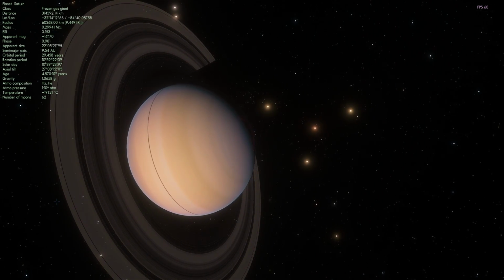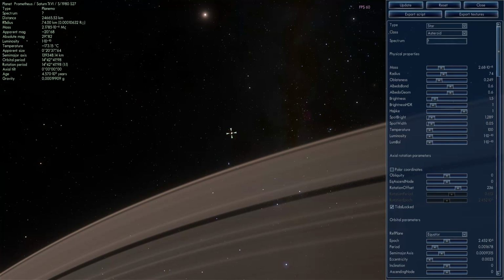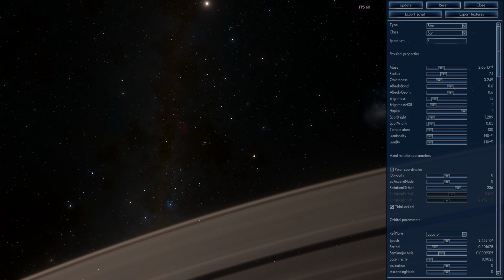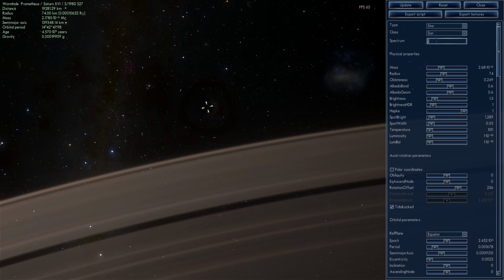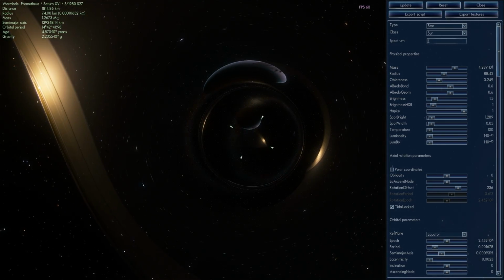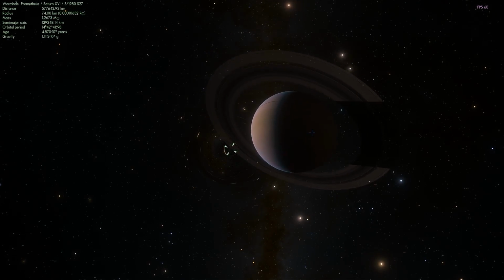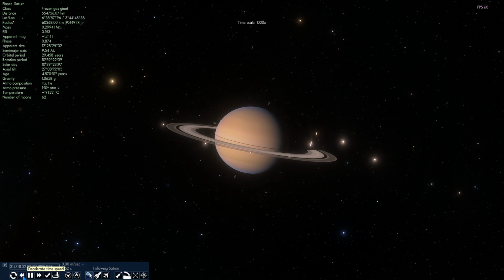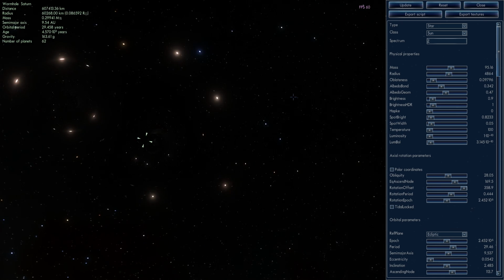How to Make Wormholes in Space Engine?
In this video, we will talk about making wormholes in Space Engine.